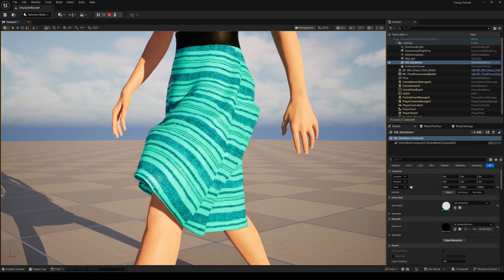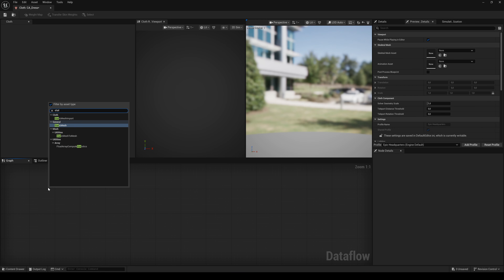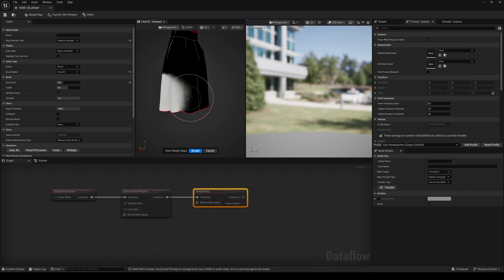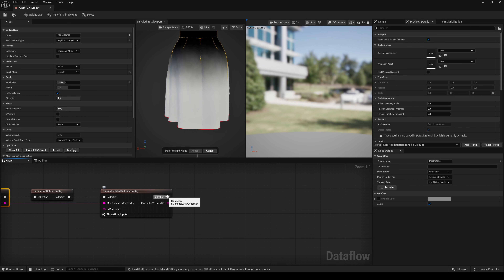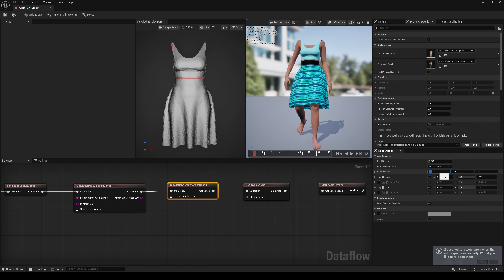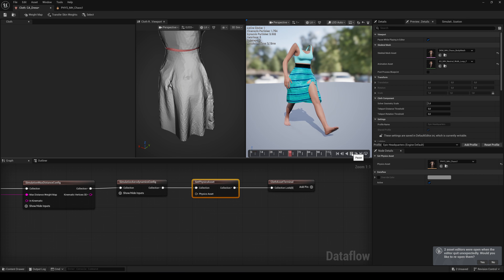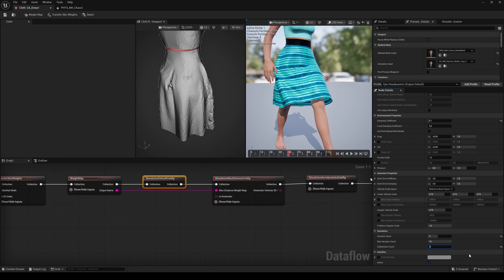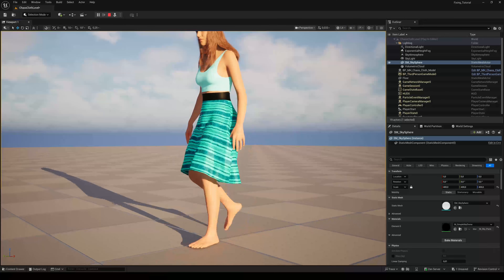Unreal Engine 5.6 - Chaos Cloth for Metahuman - Tutorial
In this tutorial we dive into chaos cloth for your Metahumans in Unreal Engine 5.6

Cheers

💡 Support

📺 More Tutorials